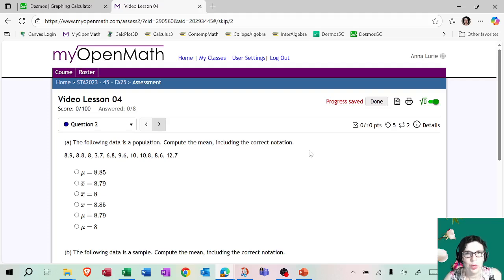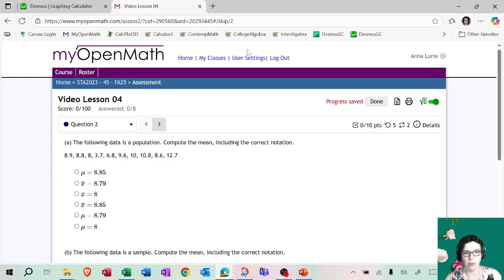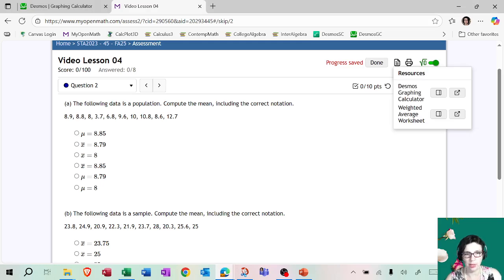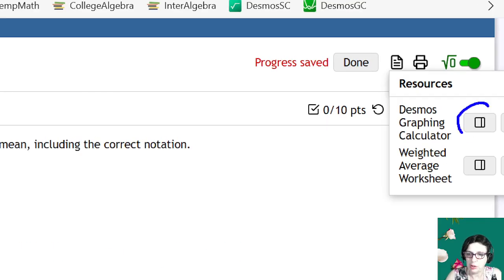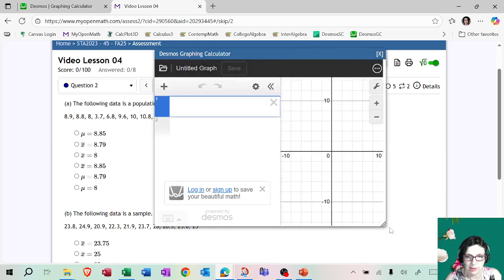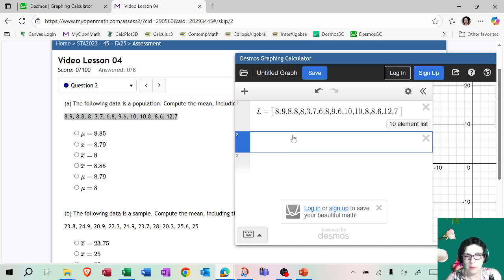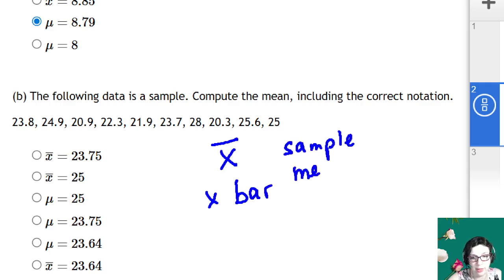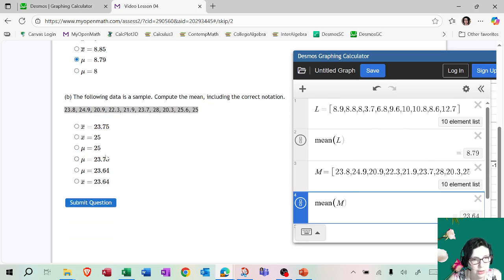Finding the Population and Sample Mean in Desmos